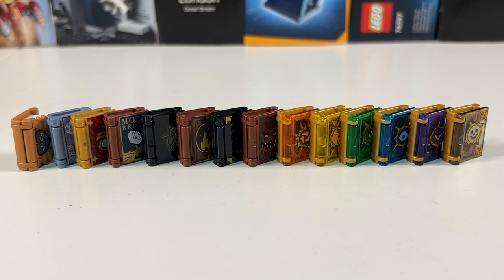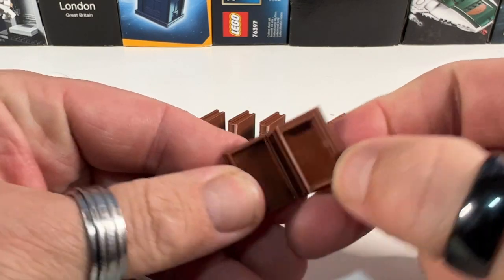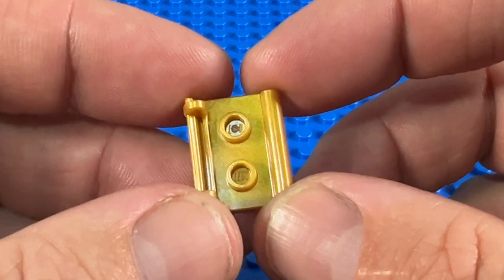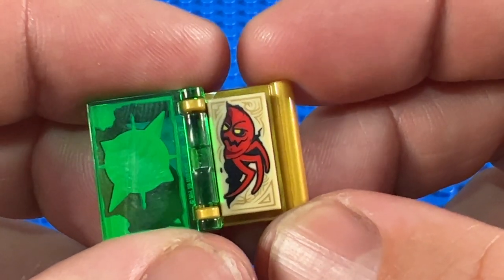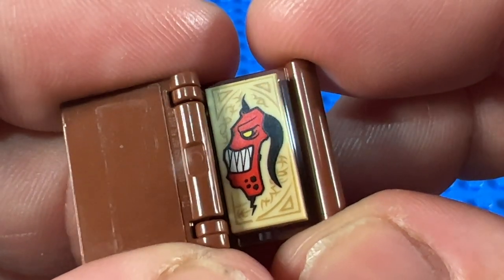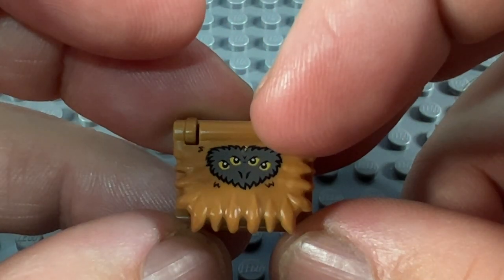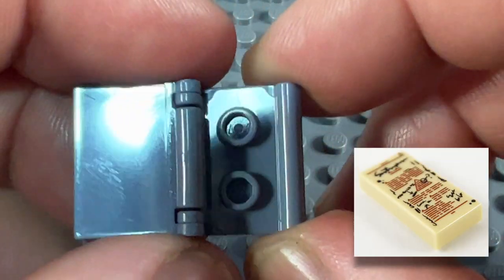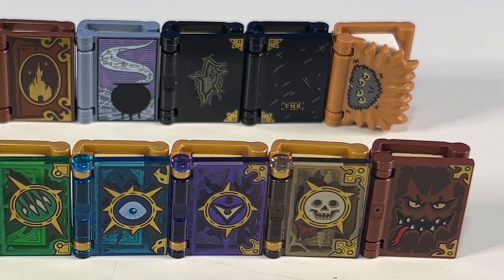Lego Printed Books | Nexo Knights, Harry Potter, Disney, Elves...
I have many collections of Lego items within my huge Lego collection.

Today I'm looking at my collection of Nexo Knights books, as well as my Harry Potter ones, and a few others from Elves, Disney and the Modular Buildings.

I *THINK* I've got them all, but let me know if you've seen any other printed Lego books (not stickers)